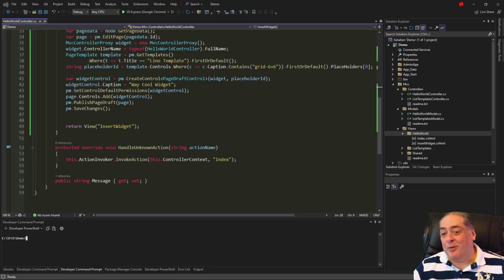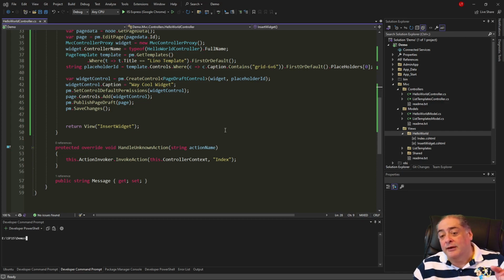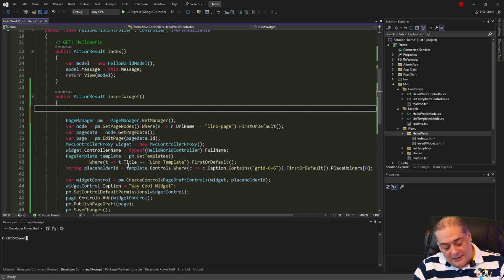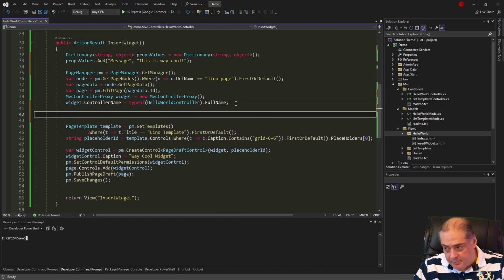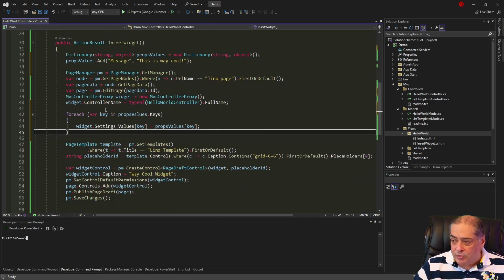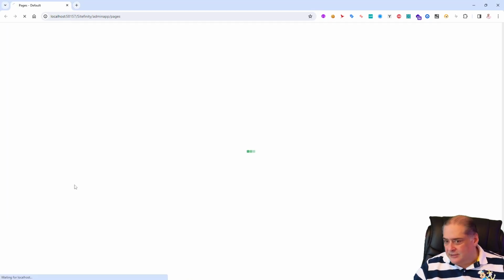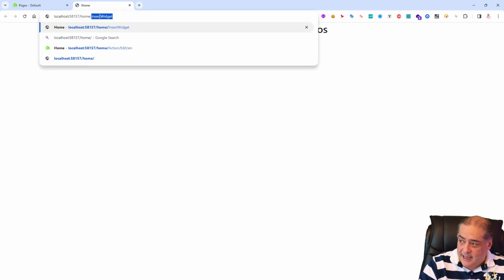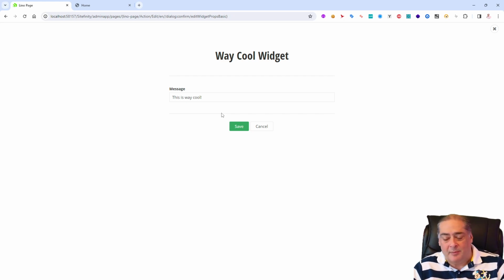Programmatically inserting a Sitefinity Widget onto a Placeholder on a Page (Part 2)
In this video, we will add the ability to set the properties of a controller in code upon insertion using a Dictionary.